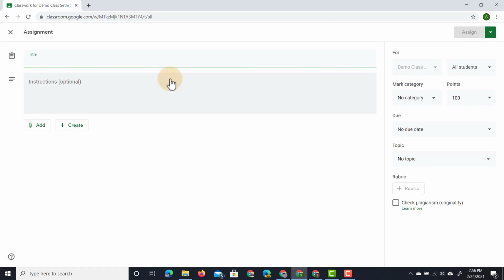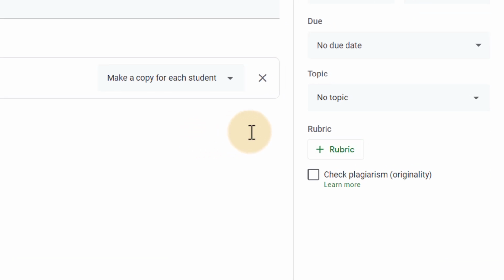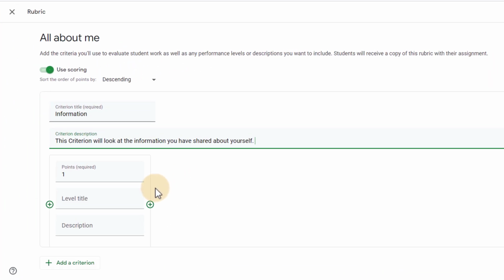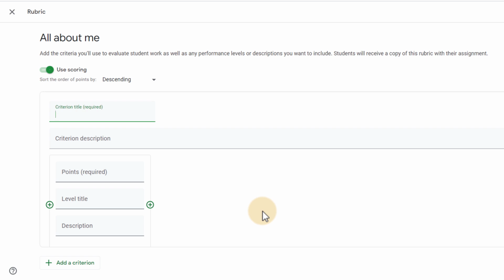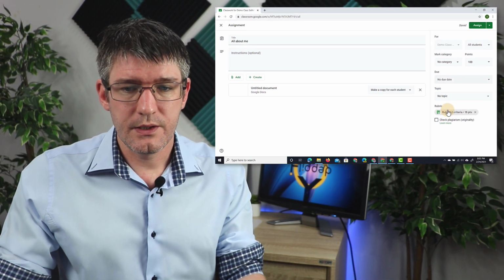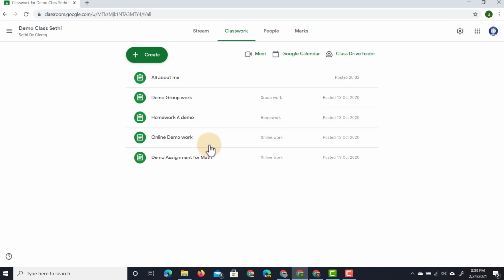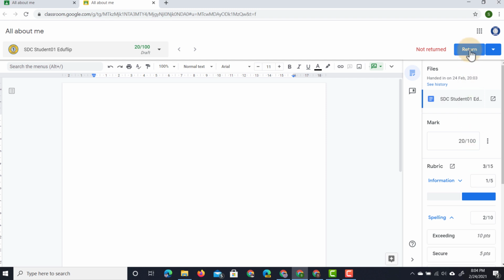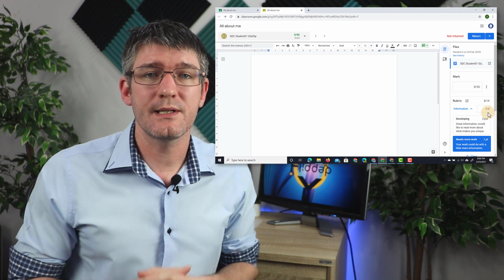How to use rubrics in Google Classroom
Use rubrics in Google Classroom. Teachers, this saves you time! Share assignments in Google Classrooms with rubrics and grading the work will take a fraction of the time.

In this video I walk you through all the step on how to create rubrics in Google Classroom. What it looks like to the teacher and how a student sees the rubrics in their account.